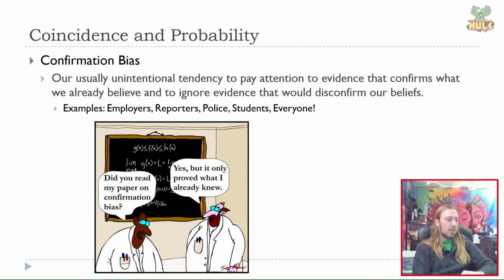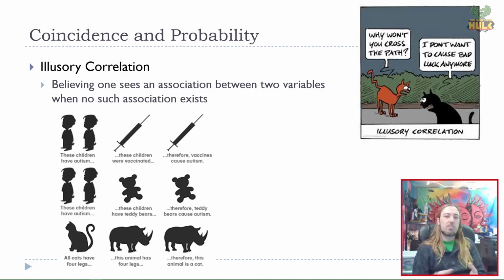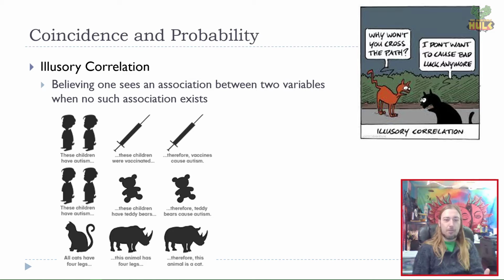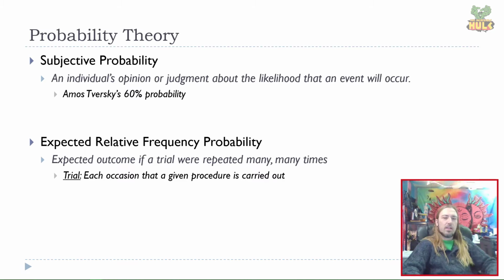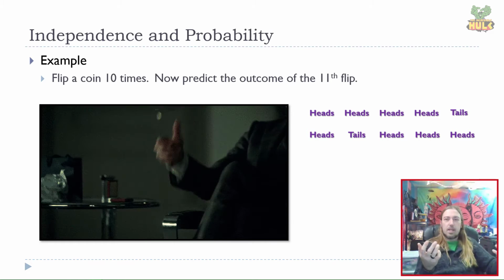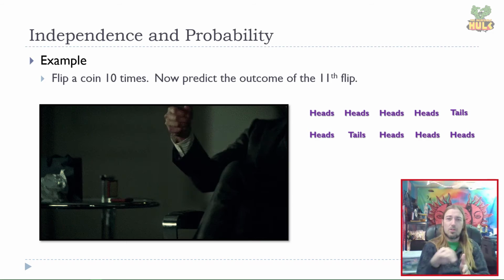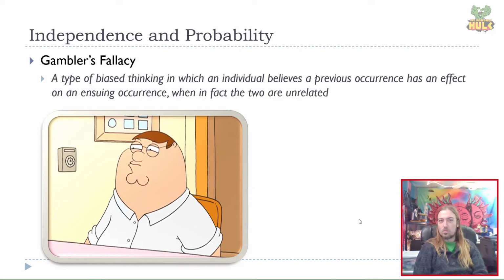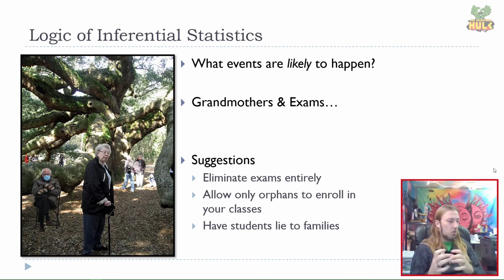Probabilities and Research (Part 2 of 3)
Specific issues of bias in research are discussed in this video.  Remember those WMDs in Iraq that George W. Bush, Dick Cheney, and Donald Rumsfeld told us all about?  What happens when a group of similar minded individuals get together to discuss an issue?  Groupthink.